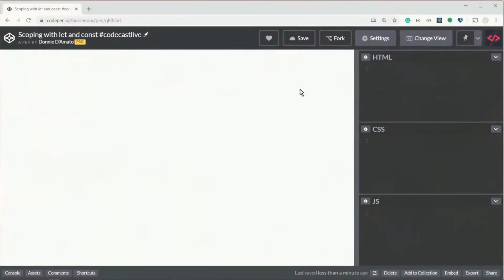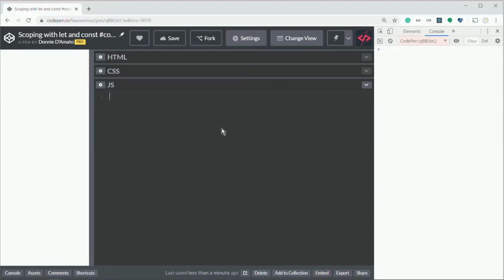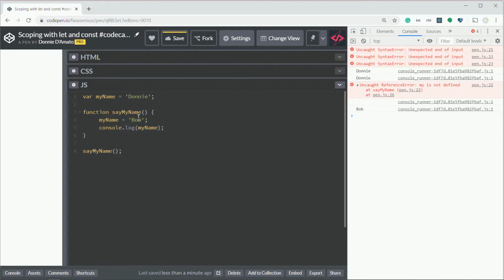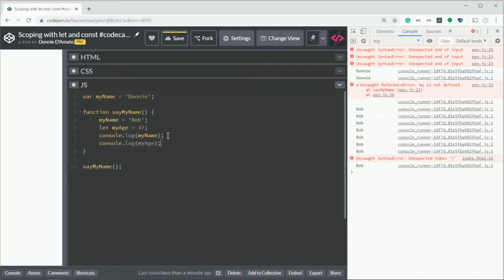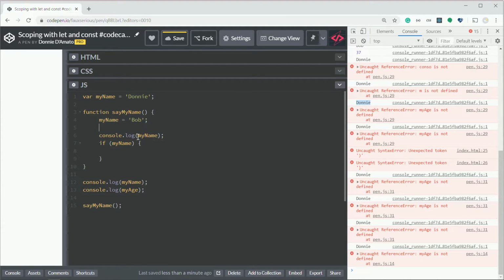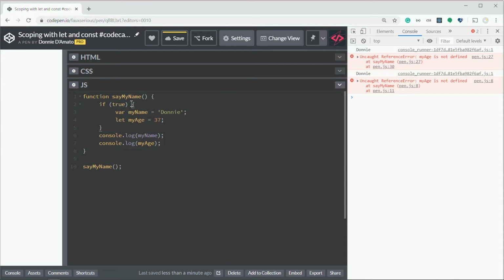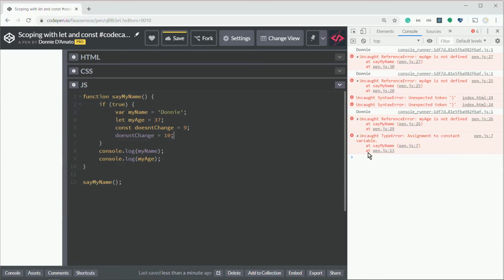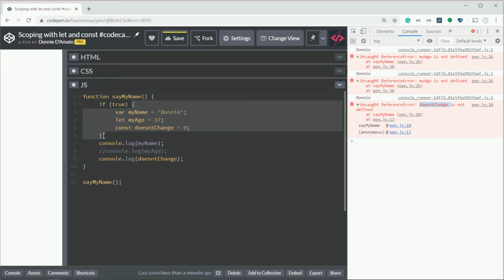Codecast Live - Scoping with let and const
What is "scope" in JavaScript and how to begin using the keywords "let" and "const" in your code